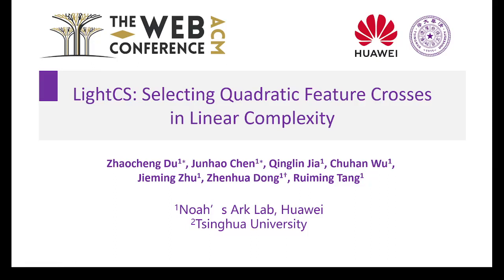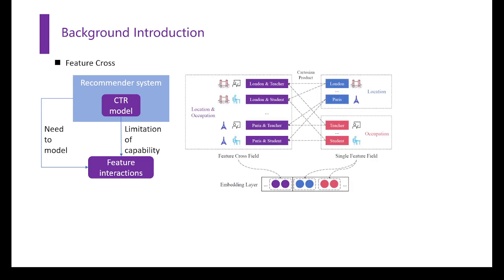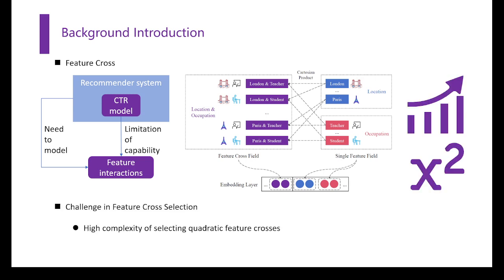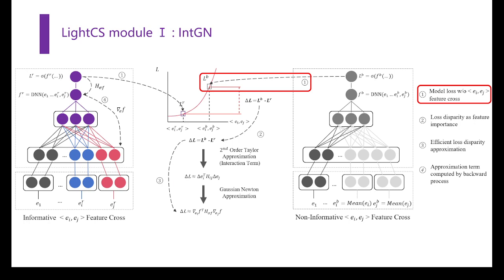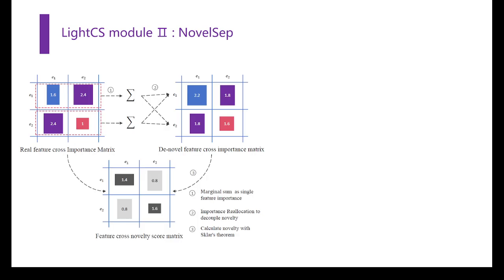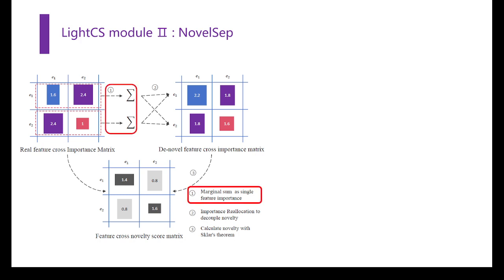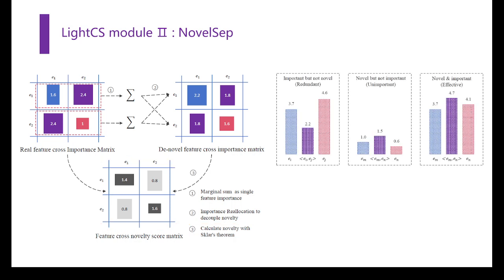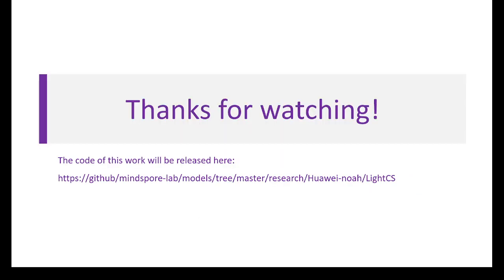[ip0983] LightCS: Selecting Quadratic Feature Crosses in Linear Complexity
"LightCS: Selecting Quadratic Feature Crosses in Linear Complexity

Zhaocheng Du, Junhao Chen, Qinglin Jia, Chuhan Wu, Jieming Zhu, Zhenhua Dong and Ruiming Tang"